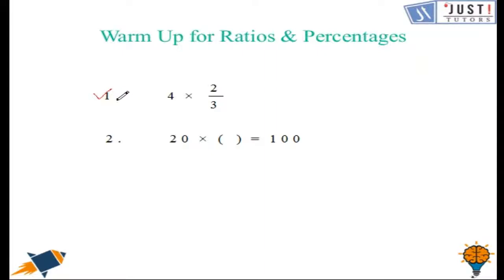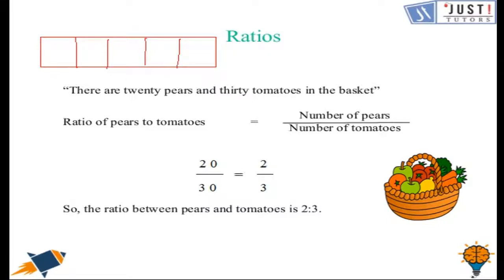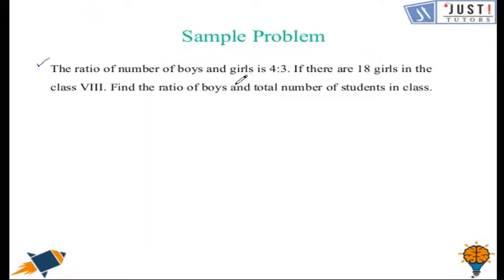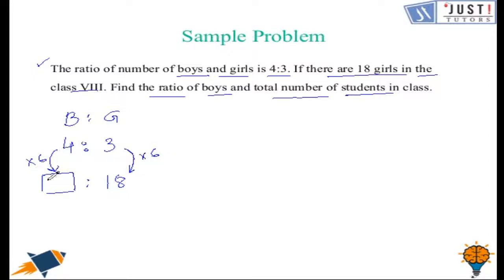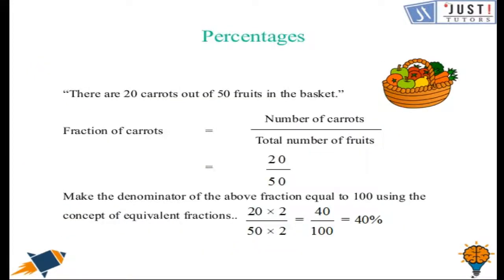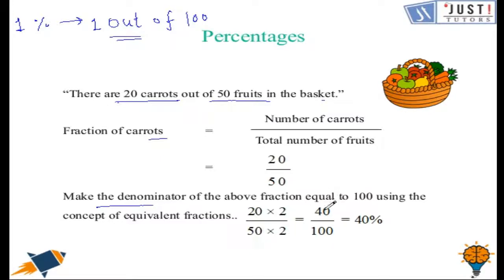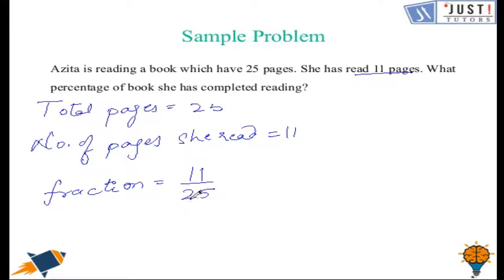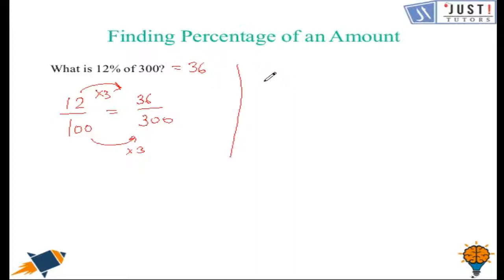Comparing Quantities: Ratio and Percentage